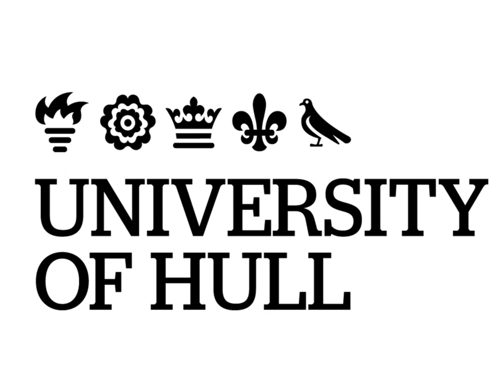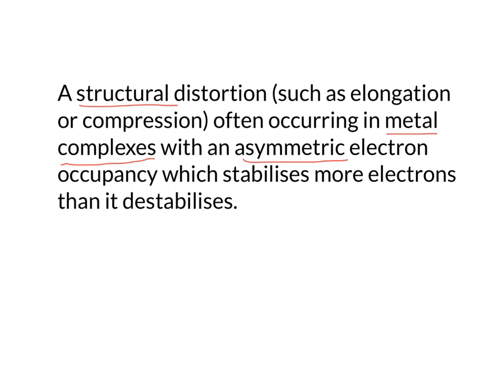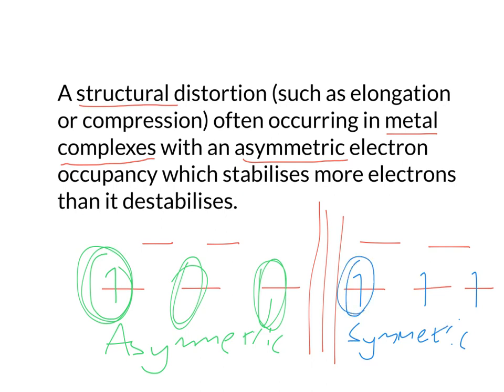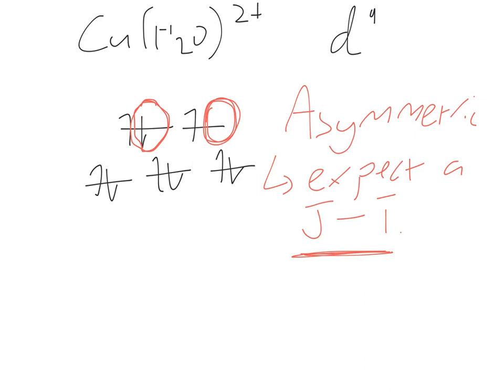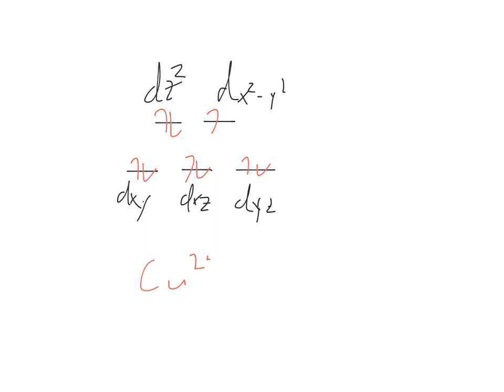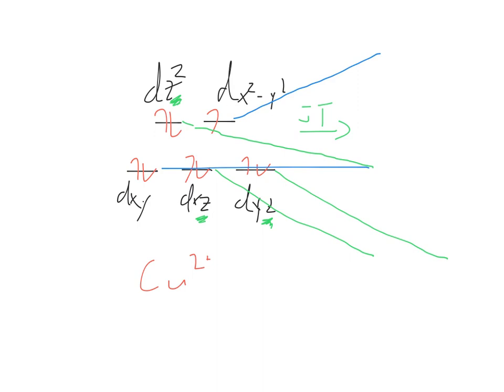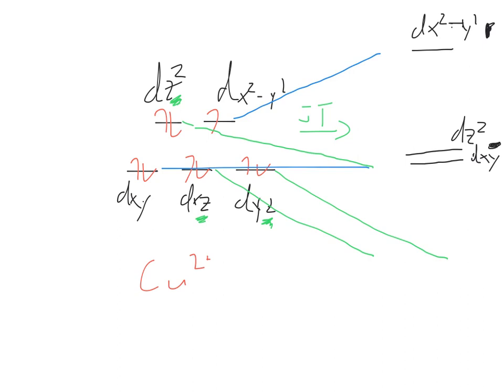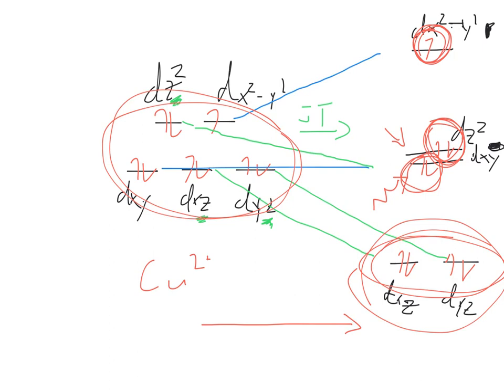Jahn Teller effect